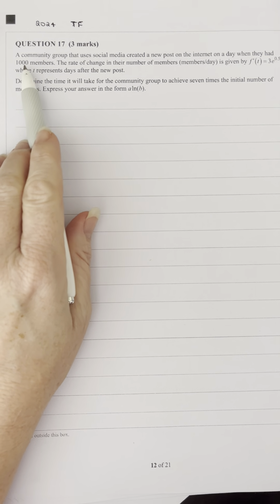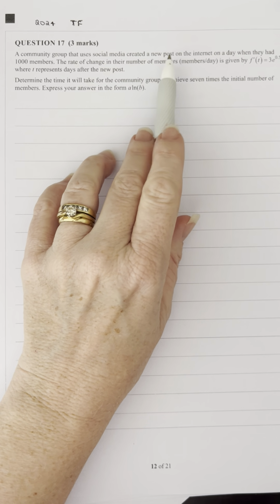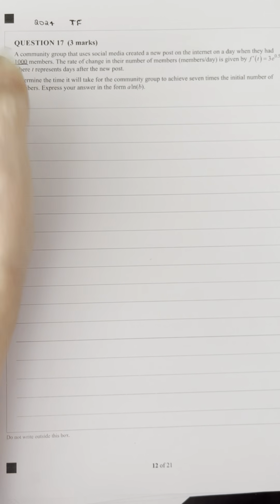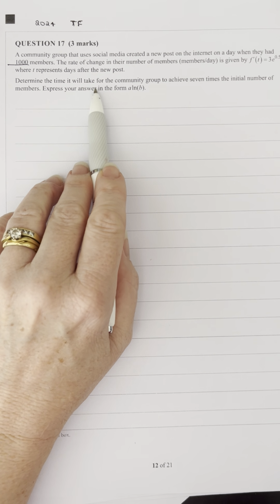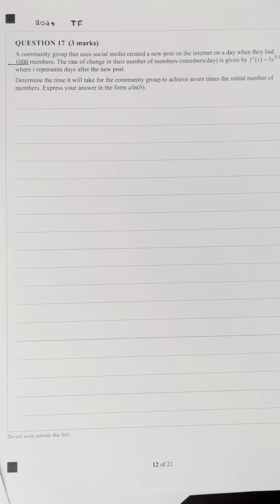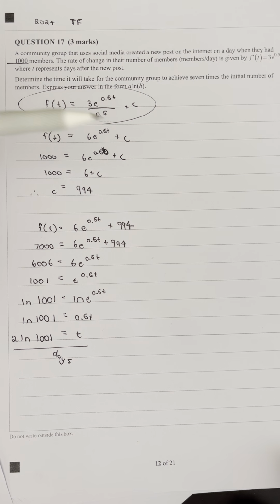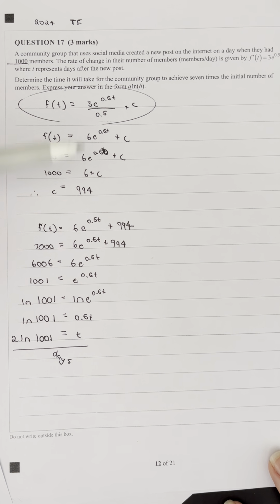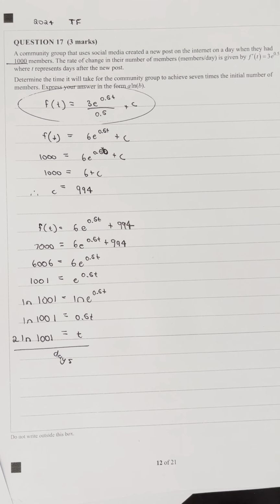2024 MM TF Q17